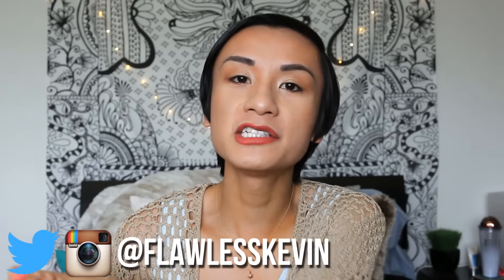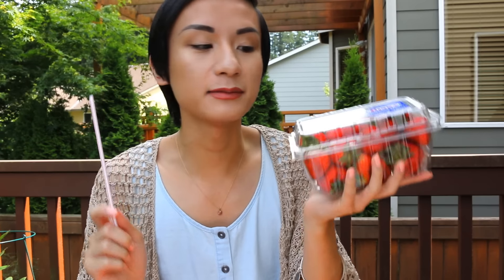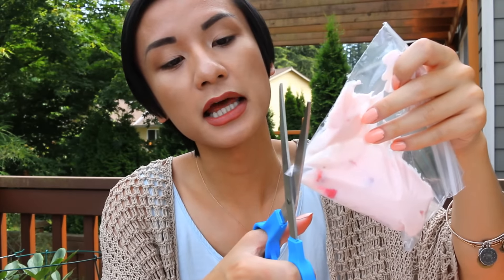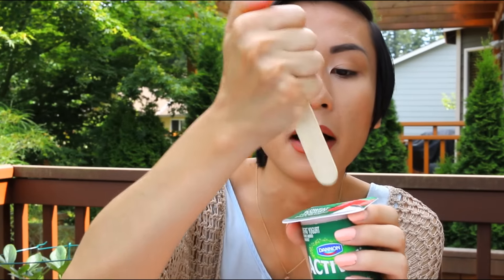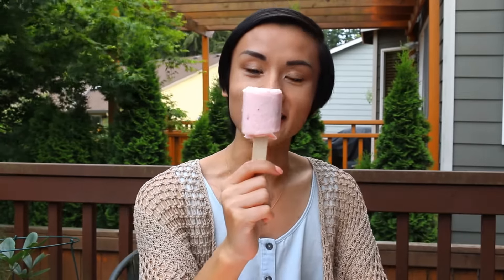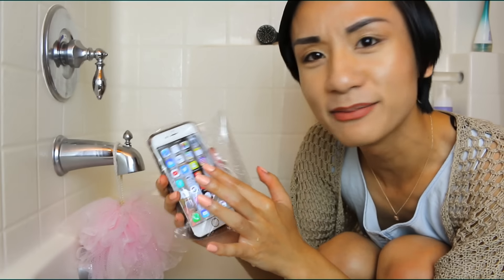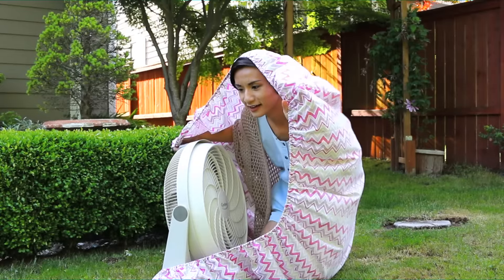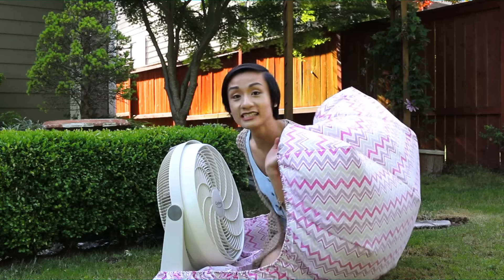Weird Summer Life Hacks Tested!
WEIRD LIFE HACKS! WEIRD LIFE HACKS TESTED! SUMMER LIFE HACKS! In this summer installment I will be testing out weird summer life hacks! Leave me a comment letting me know what other summer videos you would like to see! :) Let's get this video up to 777 likes!

Social Links!

kevinninh

If you are new to my channel, WELCOME! My name is Kevin and it's pronounced (BEY-ONCE) and my pronouns are he/him/ and his. Stay you and stay flawless :)